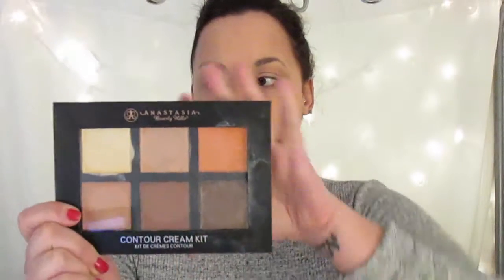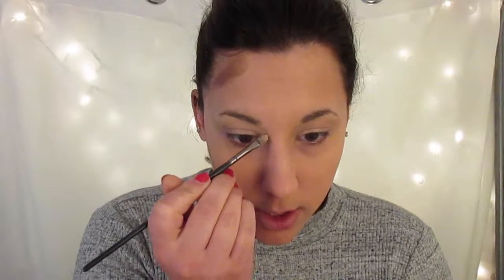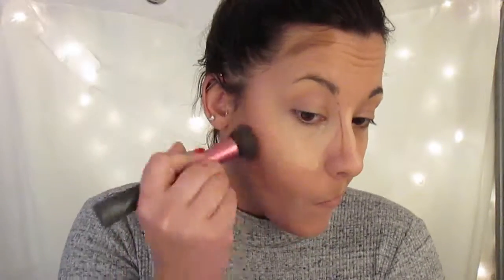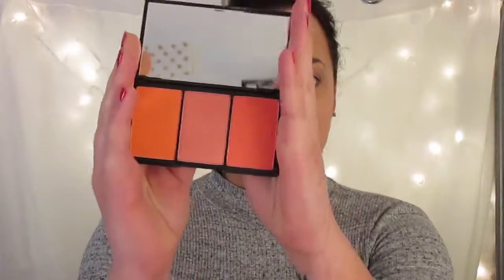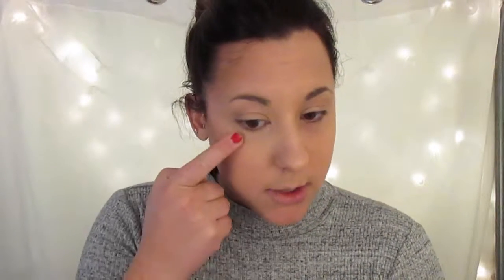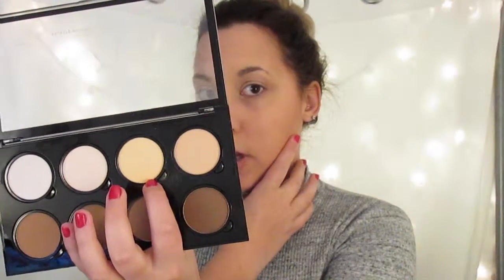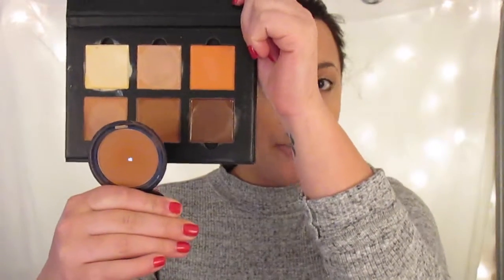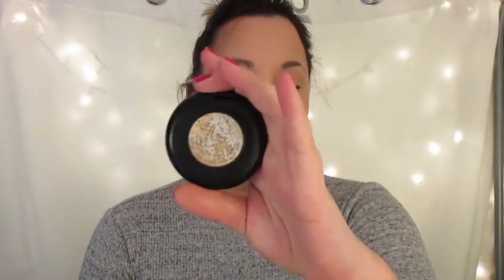Contouring and Highlighting |cream vs. powder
a compare and contrast of cream and powder contouring and highlighting